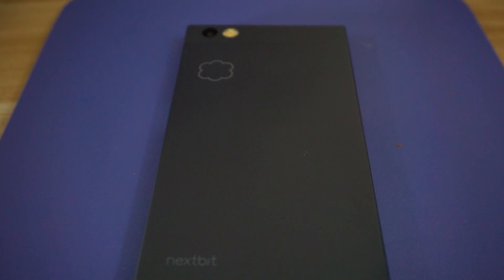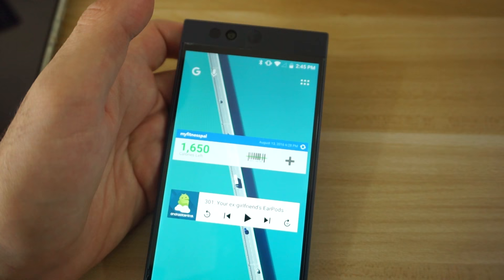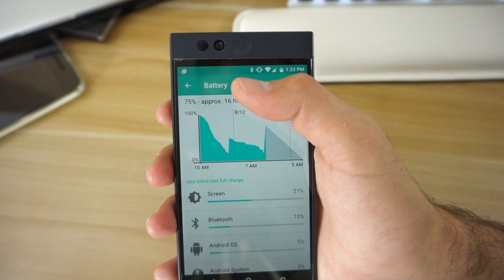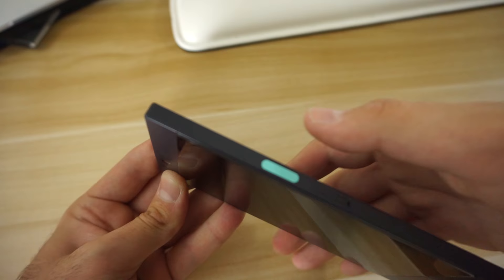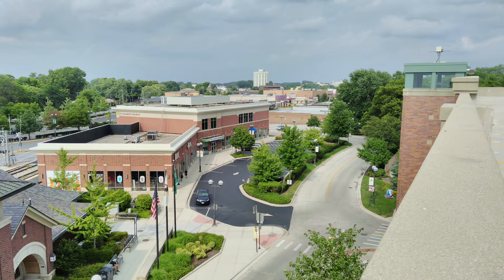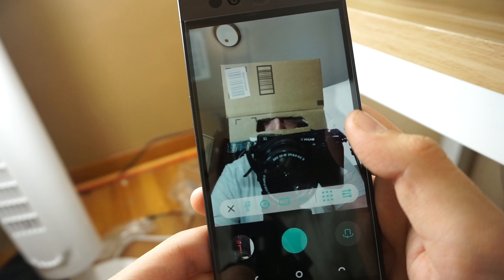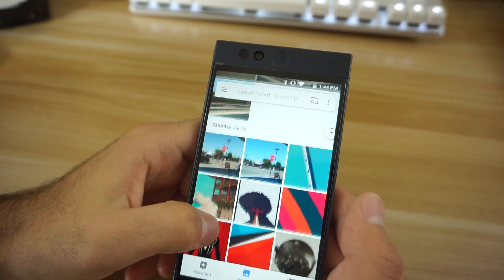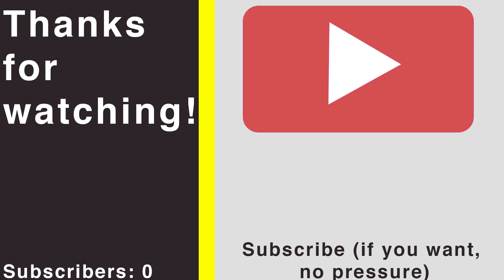Nextbit Robin - 5 Months in!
Nextbit has been one of the best underdogs of 2016. At a $299 price tag (and often lower), it is the best budget Android experience that is available and that isn't a nexus!